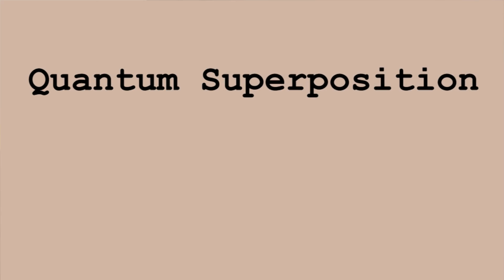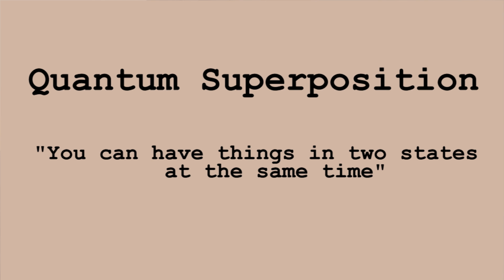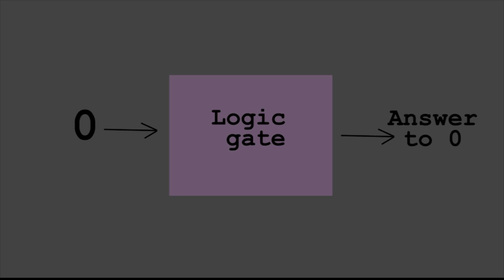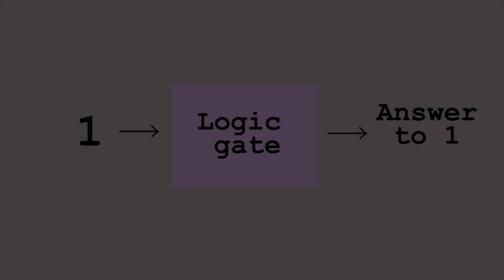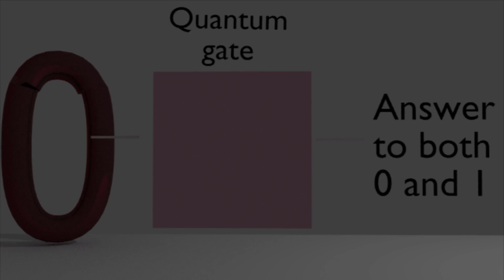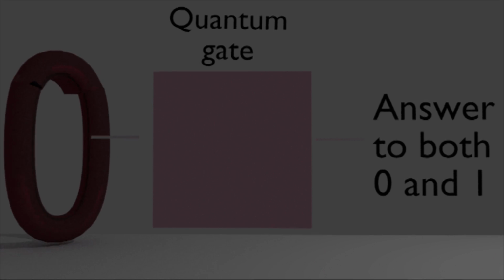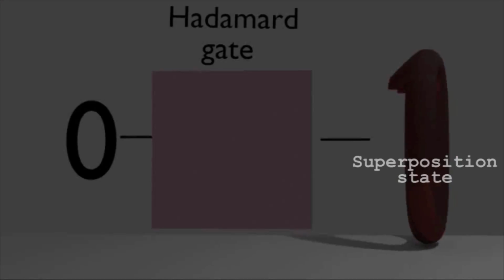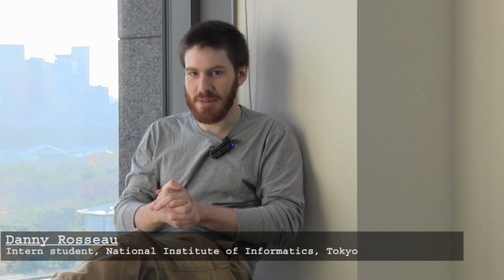Quantum Fandango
This is the draft of a movie about quantum computers, that was made by Tim Byrne's quantum computing group (NII, Tokyo and NYU, Shanghai).
Illustrations/music/voice over were supposed to be temporary and the movie was supposed to be shorter. Unfortunately we won't have time to finish it or redo some interviews, but it is still watchable as it is.